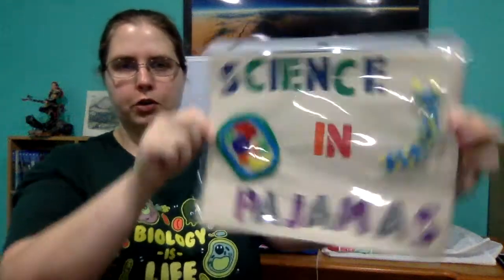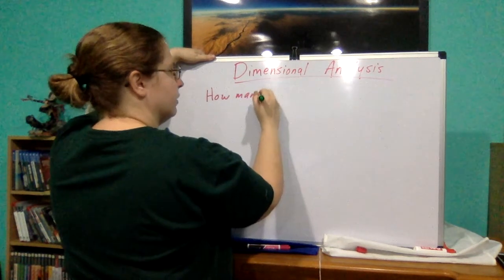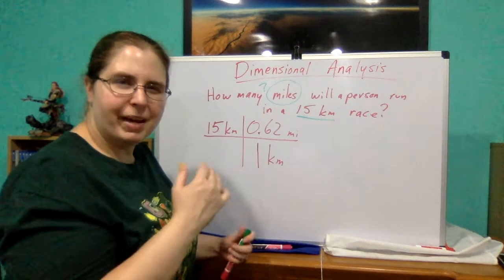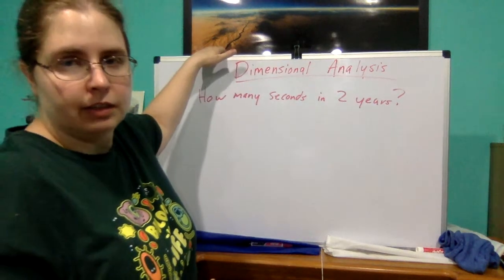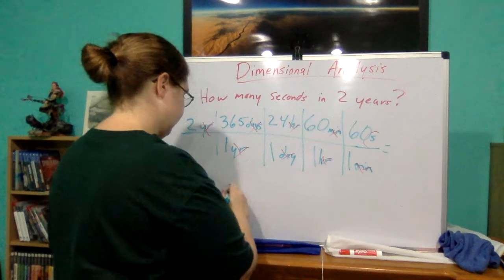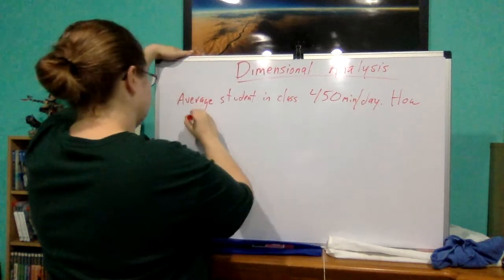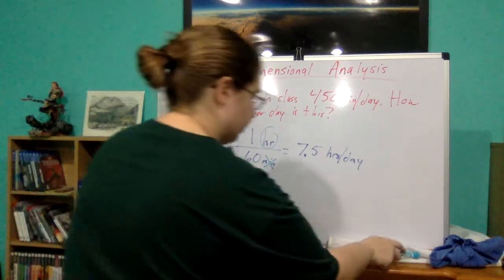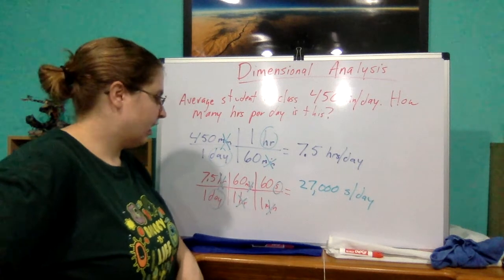Science in Pajamas - Dimensional Analysis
This video explains how to convert between measurements from different systems. Instead of just metric conversion, this explores how to convert between miles and kilometers or even days and seconds, for example.